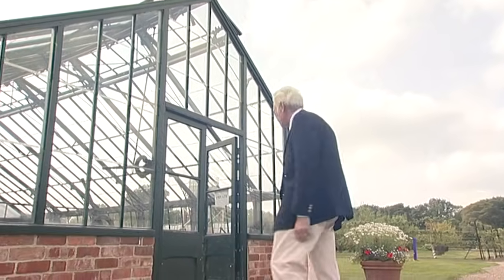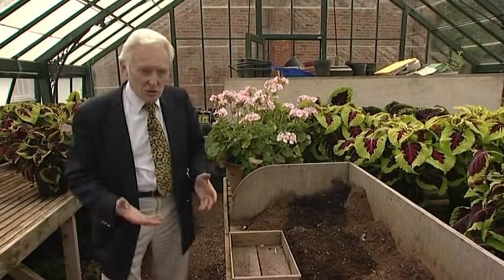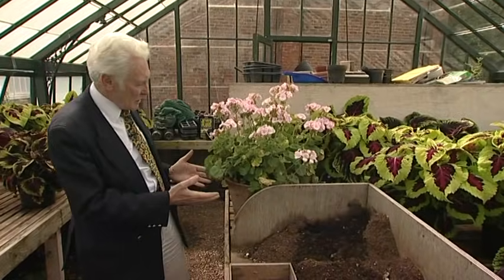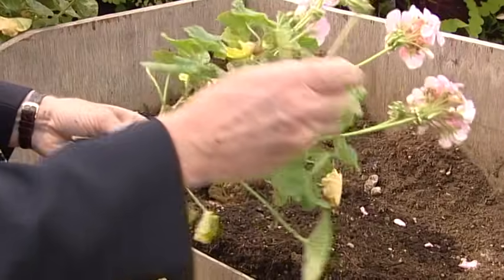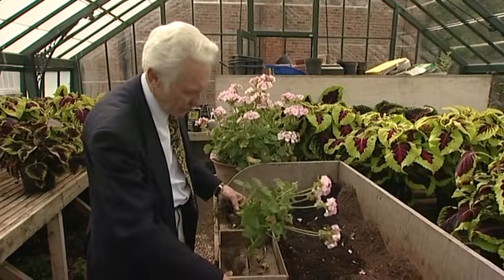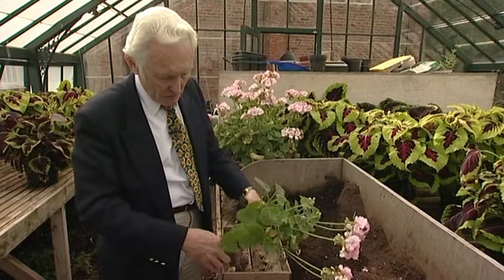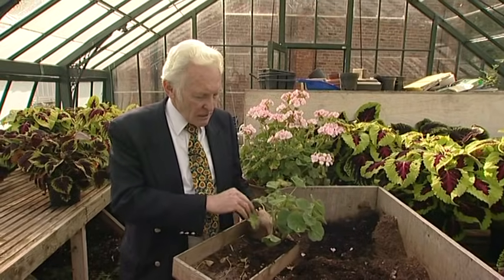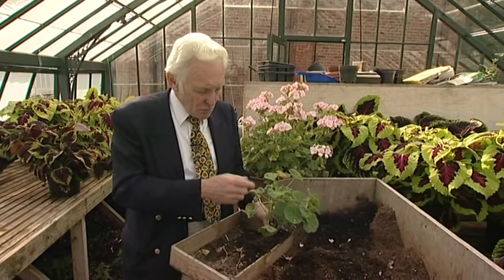Storing geraniums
Head Gardener Sam shows us how to store geraniums over winter so they will be at their best next summer